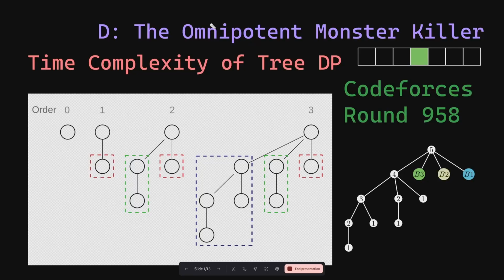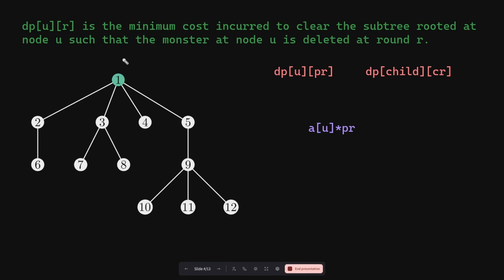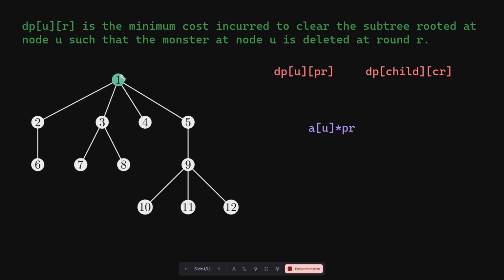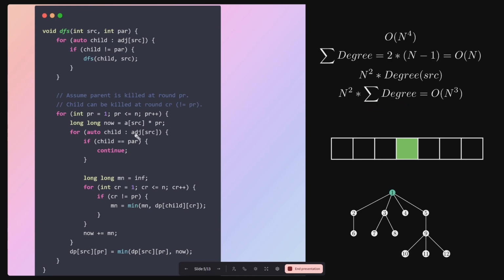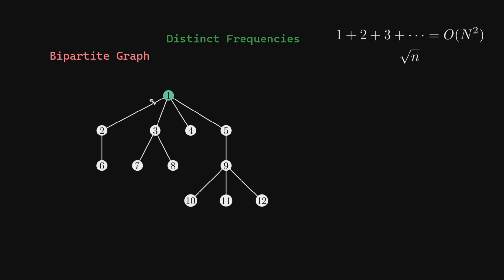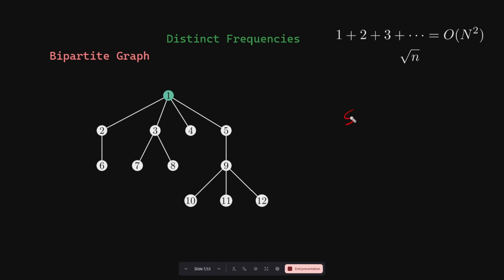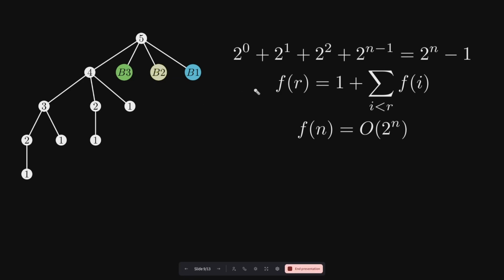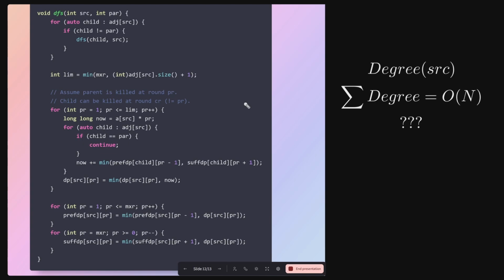Time Complexity of Tree DP : The Omnipotent Monster Killer Codeforces Round 958 Editorial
DP on Trees
Dynamic Programming
Time Complexity
Codeforces Editorial for Problem D: The Omnipotent Monster Killer from CF round 985

ID 1988D